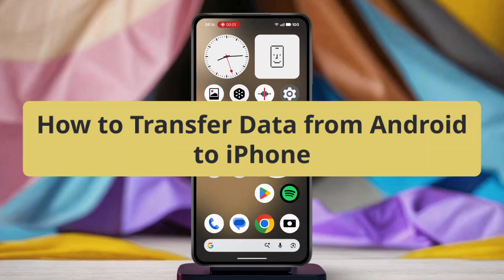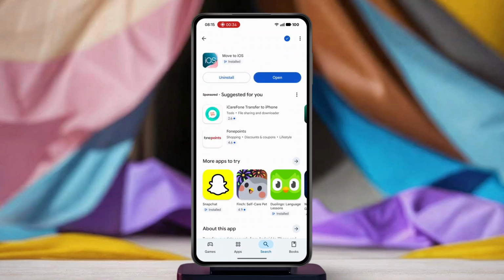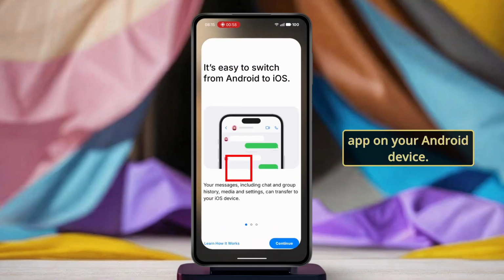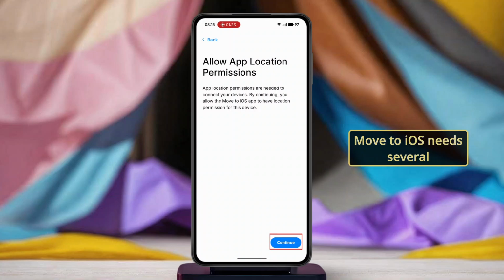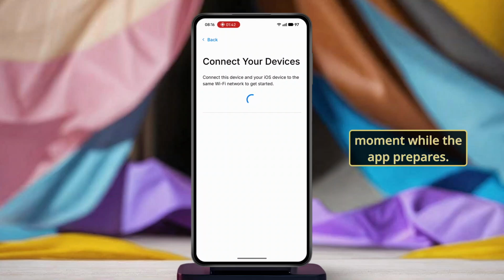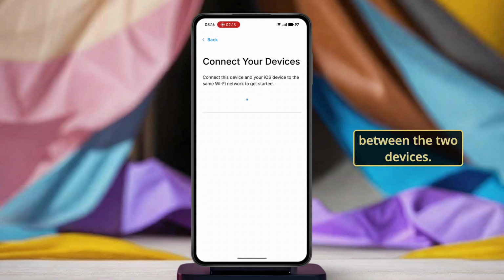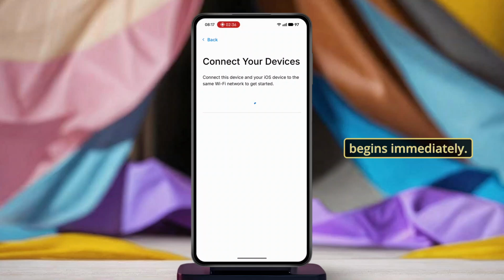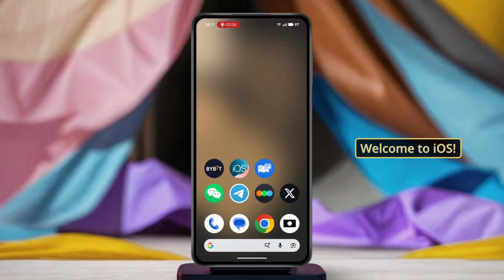How to Transfer Data from Android to iPhone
How to Transfer Data from Android to iPhone — learn the easiest and safest way to move your files in this complete data transfer tutorial for anyone planning an Android to iPhone migration. This smartphone data transfer guide shares tech tips and tricks for a smooth mobile device upgrade using reliable cross-platform data transfer and data migration tools.

In this video, you’ll see practical Android to iOS switch steps, including phone data synchronization, how to transfer contacts and apps, and how to keep your mobile data backup safe during a smartphone upgrade guide. We also cover trusted data transfer software, switching phone platforms safely, and the best iOS data transfer methods for beginners.

Timestamps:
0:00 Introduction
0:30 Preparing Both Phones for Transfer